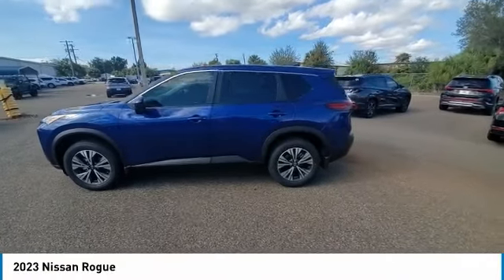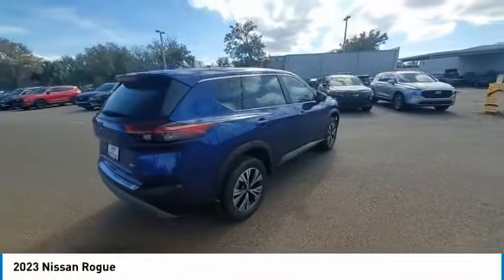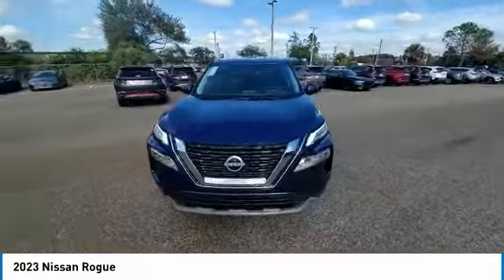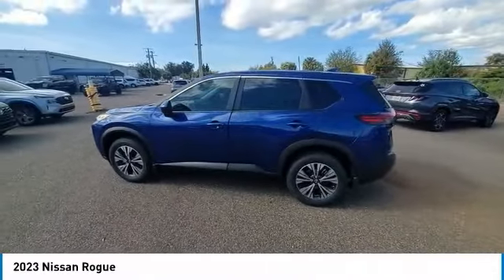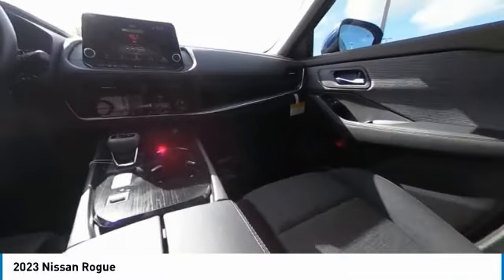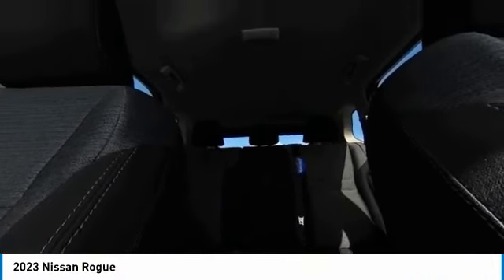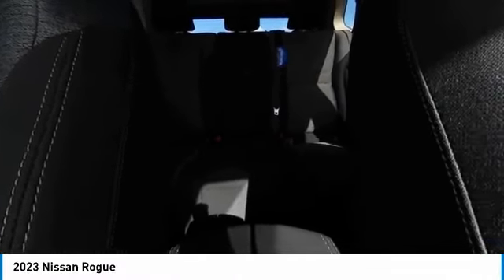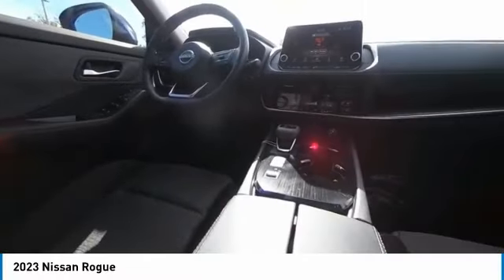2023 Nissan Rogue CNT230459